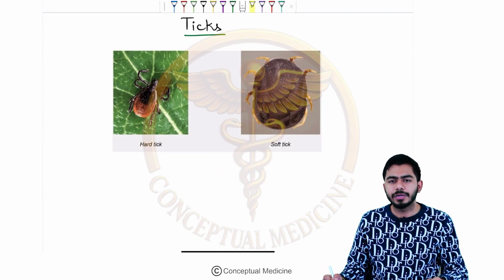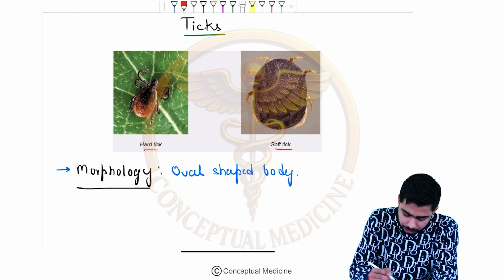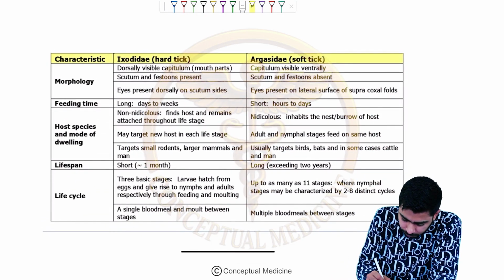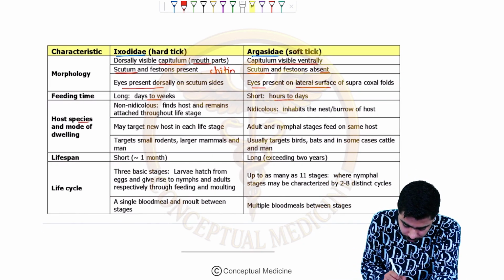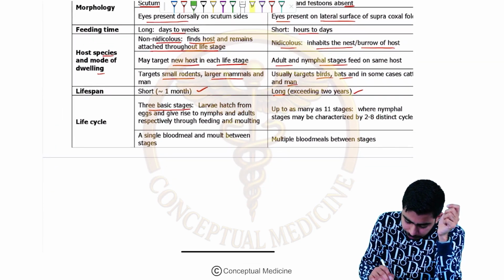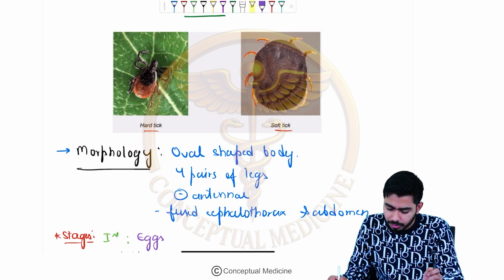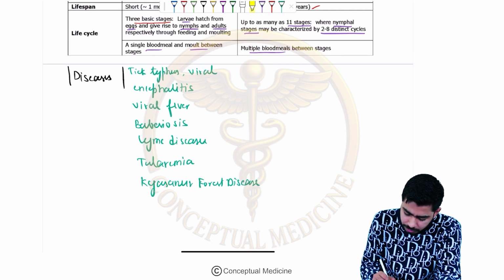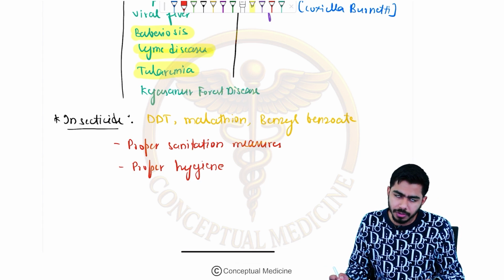44. Ticks / PSM Simple for NEET PG and FMGE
Tick 🇮🇳 PSM Simple for NEET PG and FMGE | KFD and CCHF, Indian Tick Typhus, Prevention, Acaricides, One Health 🕷️🛡️

Ticks are hard-bodied or soft-bodied blood-feeding arachnids that transmit high-consequence infections in India and demand One Health action across humans, livestock, and wildlife. Key Indian diseases are Kyasanur Forest Disease via Haemaphysalis spinigera in forested belts of Karnataka, Goa, Maharashtra, and Kerala with fever, severe myalgia, bleeding tendency, and occasional neurologic signs; monkey deaths are sentinels and vaccination of residents and forest-goers is used in endemic blocks alongside tick-bite prevention. Crimean–Congo haemorrhagic fever circulates in Hyalomma ticks with livestock as amplifiers; human disease presents with high fever and haemorrhage, health-care transmission is a risk, so early IDSP notification, strict IPC contact and droplet plus blood and body-fluid precautions, safe specimen handling, and designated referral pathways are vital; ribavirin may be considered per national guidance. Rickettsial spotted fevers and Indian tick typhus Rickettsia conorii cause fever with rash including palms and soles and eschar is less common than in scrub typhus; start doxycycline early on clinical suspicion and do not wait for serology. Limited foci of Lyme-like illness exist; tick paralysis is rare but reversible with tick removal. Prevention pillars are personal protection and habitat management: wear long sleeves and tucked trousers, light-coloured clothing, boots and gaiters, apply repellents DEET or picaridin on exposed skin, use permethrin-treated clothing and bed nets in forest camps, perform full-body tick checks after fieldwork, and remove attached ticks promptly with fine-tipped forceps close to the skin with steady traction; cleanse the site and avoid heat or kerosene. Community and veterinary actions include brush and leaf-litter control around homes and schools, keeping grass short on field margins, managing cattle sheds and dog kennels, and targeted acaricide use amitraz or synthetic pyrethroids on livestock under veterinary supervision to reduce peridomestic tick loads while preventing resistance; educate forest workers, farmers, butchers, and health staff. Outbreak control under IDSP is case definition based with line listing, person place time mapping, ring prophylaxis messages, PPE supply for health facilities and abattoirs, safe animal-handling guidance, and laboratory coordination for referral testing; for KFD, deploy district vaccination per schedule, restrict entry to epizootic sites, and intensify forest-edge risk communication; for CCHF, enforce safe burial or carcass disposal, hospital triage and isolation, needle-stick prevention, and monitored contacts. Exam pearls to lock tick equals KFD and CCHF in India with IDSP and IPC at the core, doxycycline is first line for suspected tick-borne rickettsioses, tick removal is mechanical with forceps not chemicals, permethrin-treated clothing protects forest-goers, and acaricide plus habitat management reduces household and livestock risk. 🧠📈✨